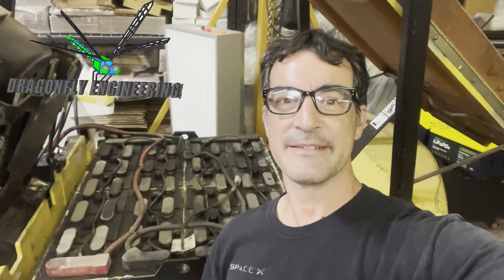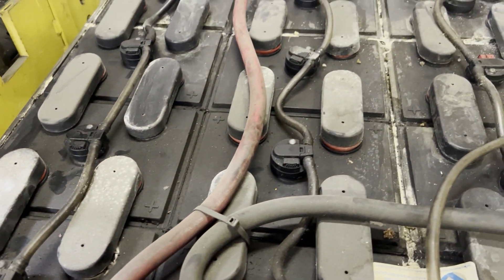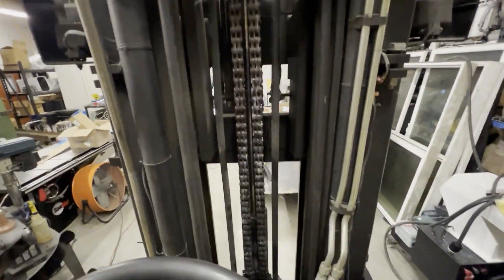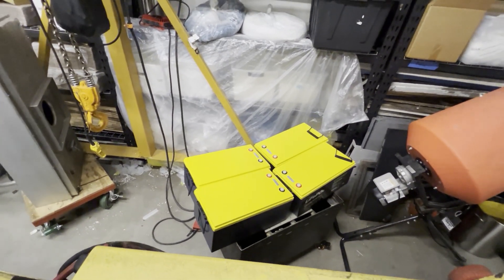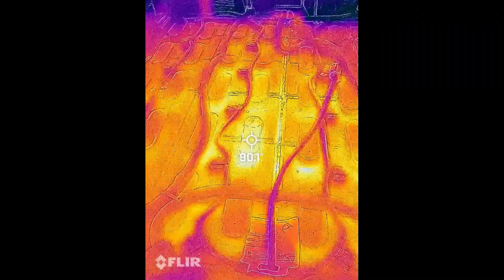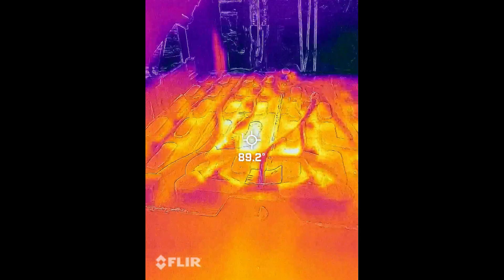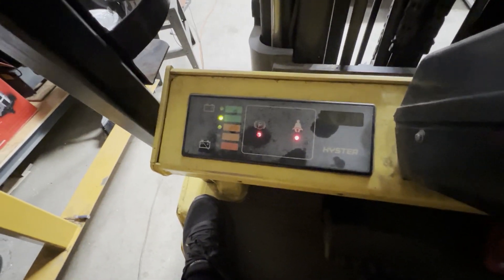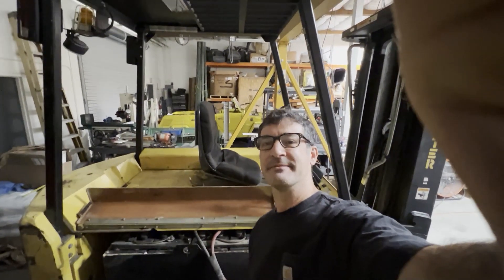Forklift battery Thermal Runaway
Hi Folks,
My old lead acid forklift battery started to thermal runaway and started making a boiling sound!
Video credits: Star Trek original series and Wrath of Kan.